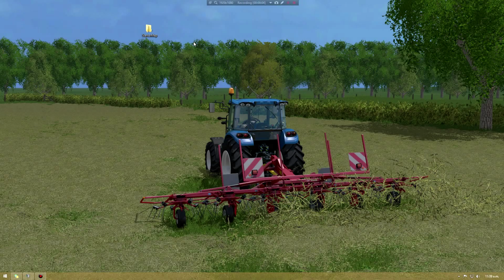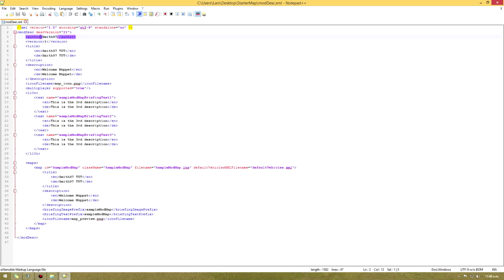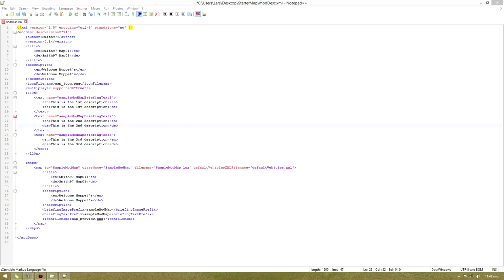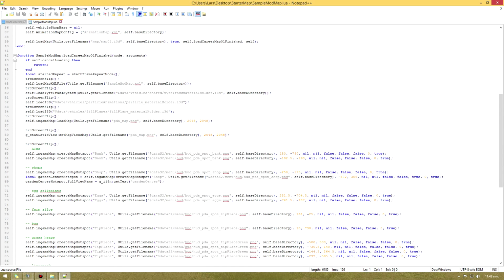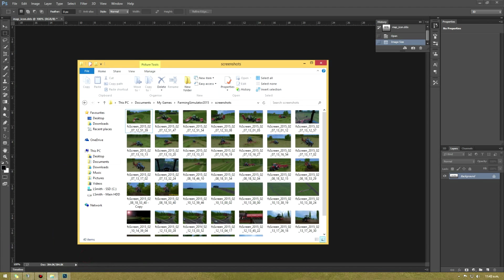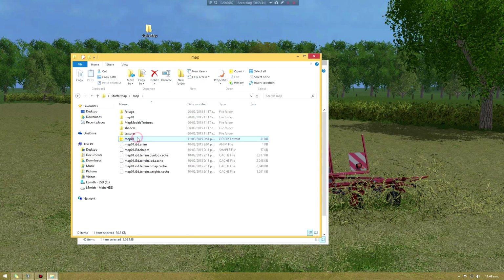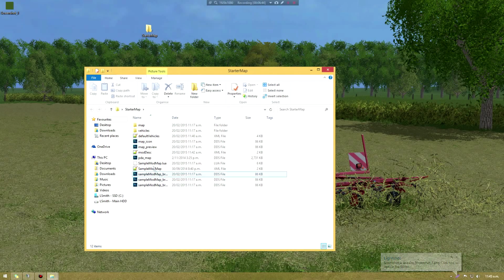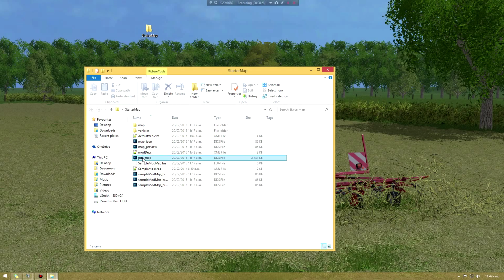Loading Screen & PDA Map [Tutorial]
Hello and Welcome to my next video,

Quick tut to show you how to do loading screens and all of that :)

Cheers, Smith97 Gaming.